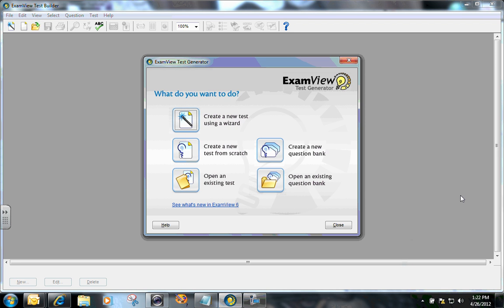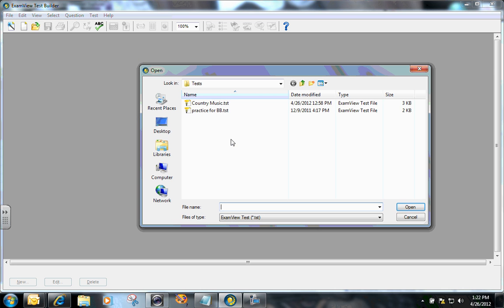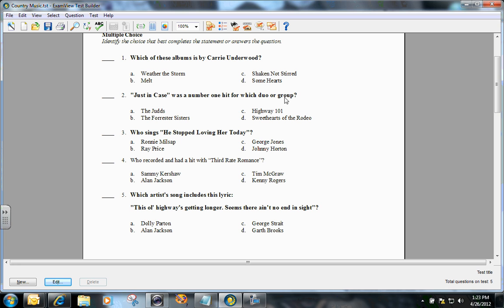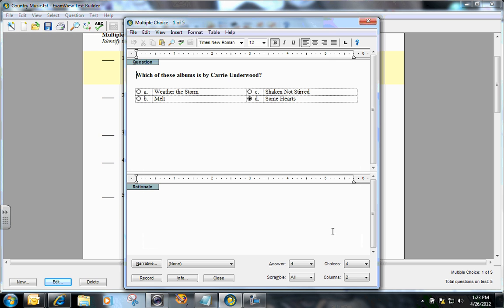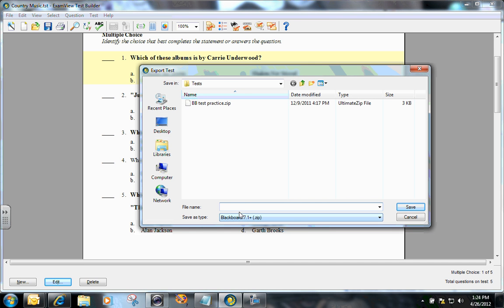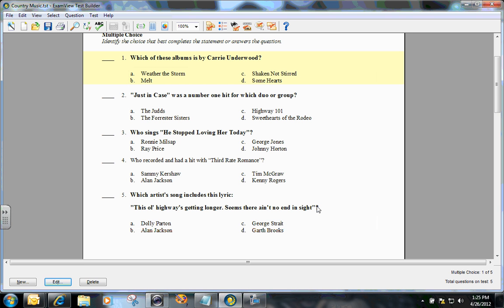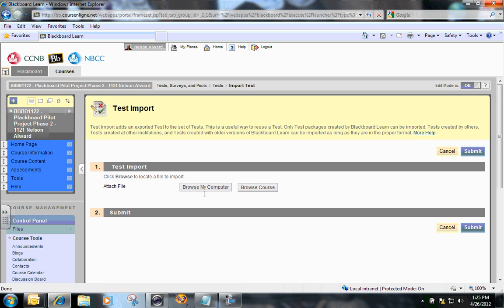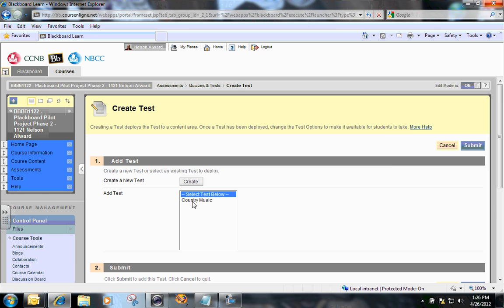Exam View Test Imported to Blackboard - NBCC